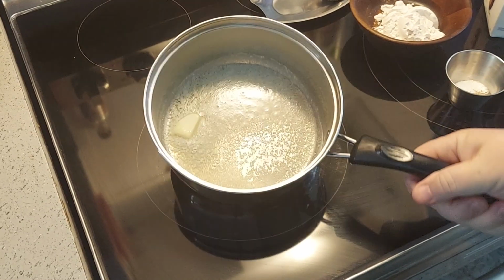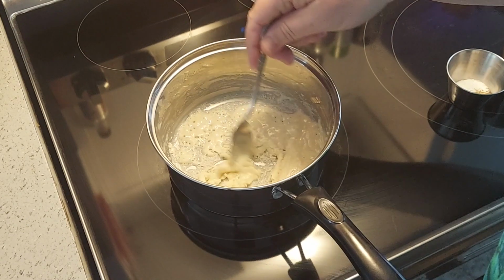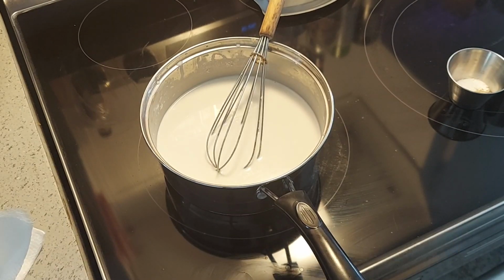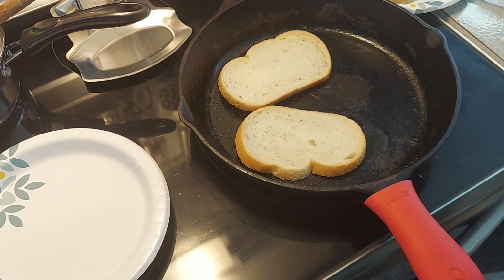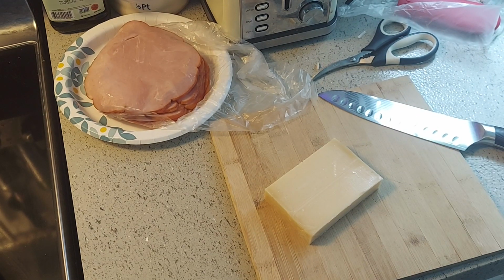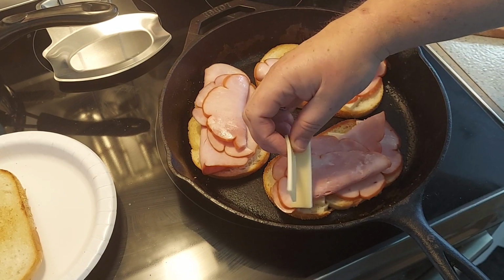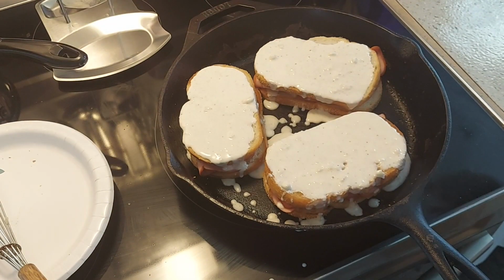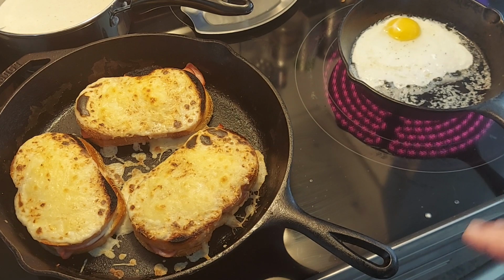#209 Bechamel & Croque Monsieur/Madame HD 1080p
A wonderful French recipe and one of the 5 Mother Sauces of French Cuisine...